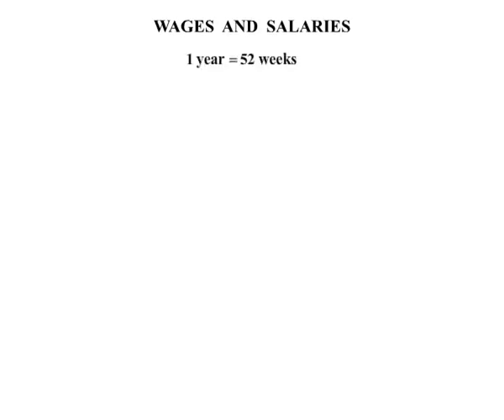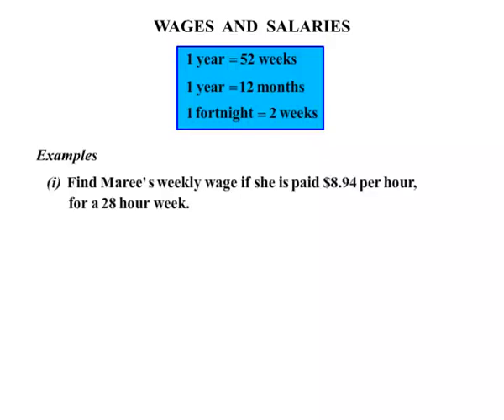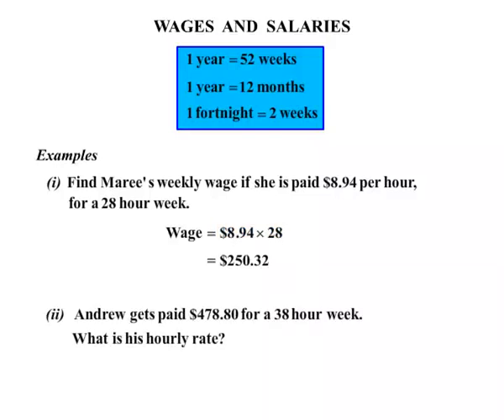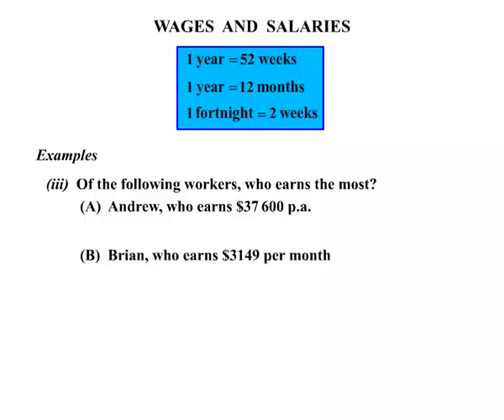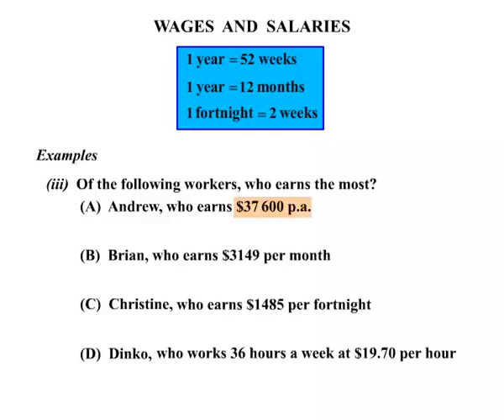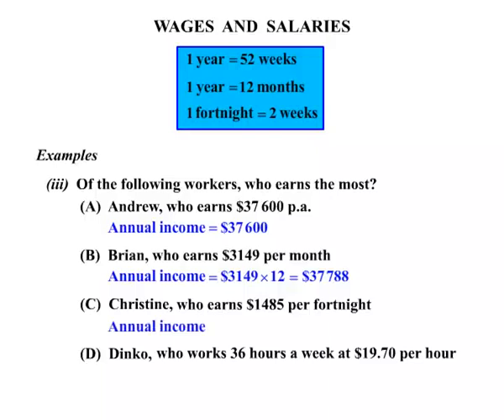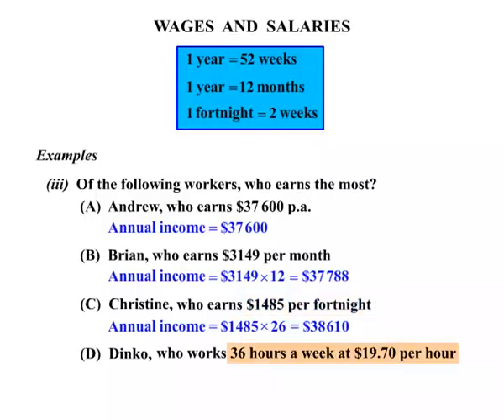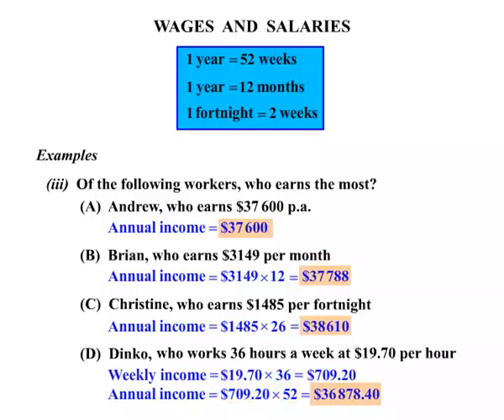Year 9 and 10 - Wages and Salaries